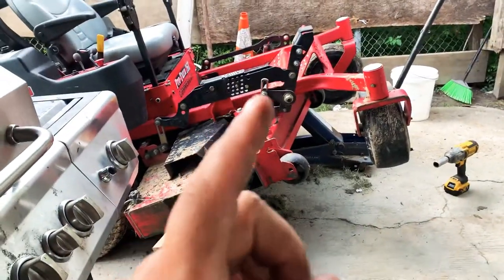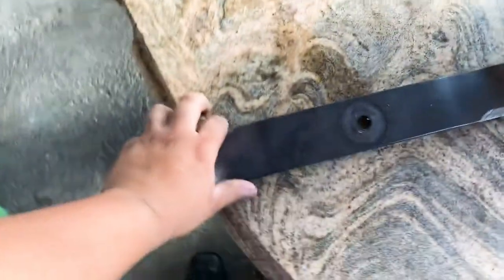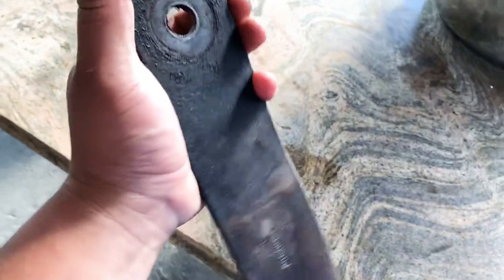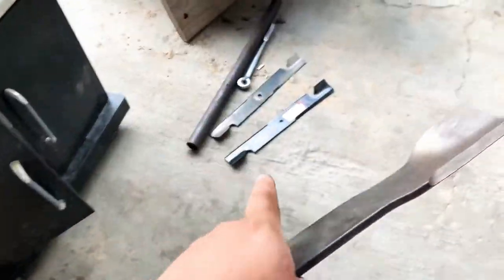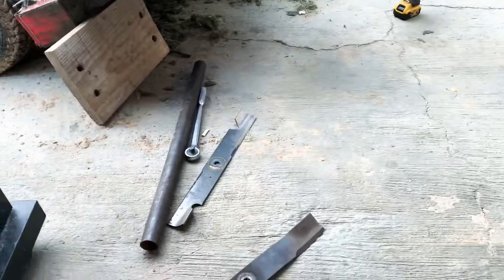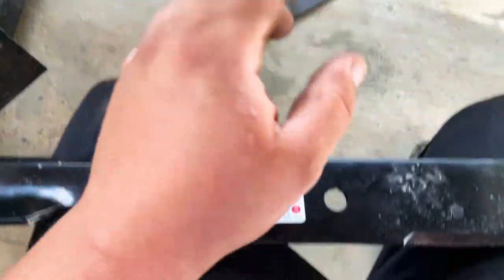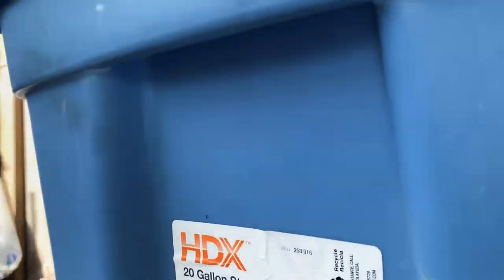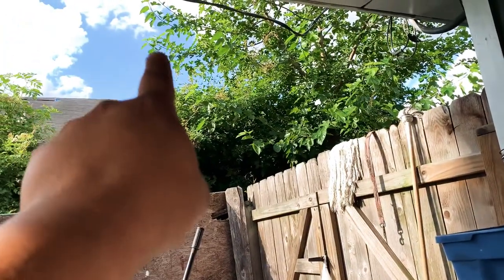Catching up on updates